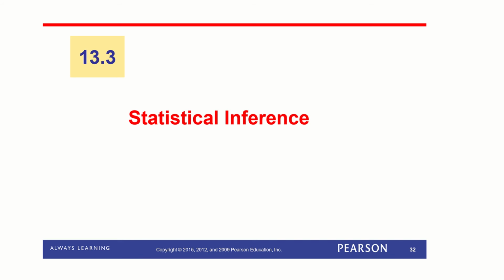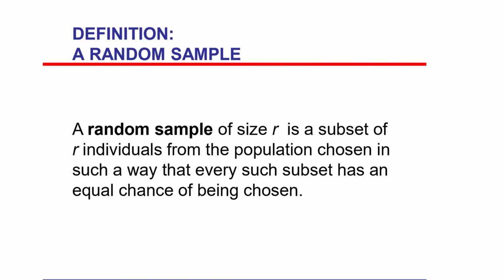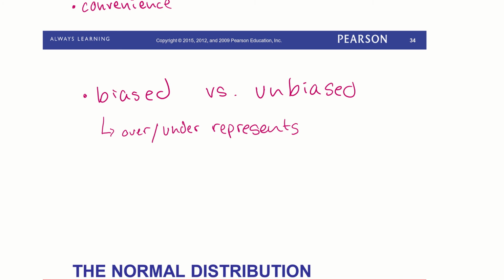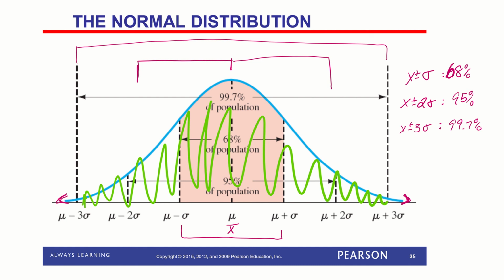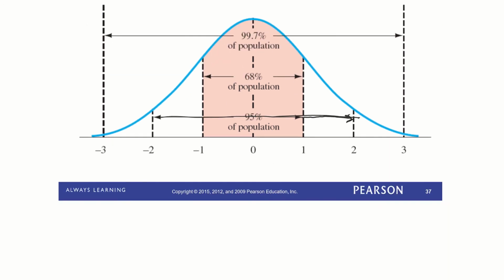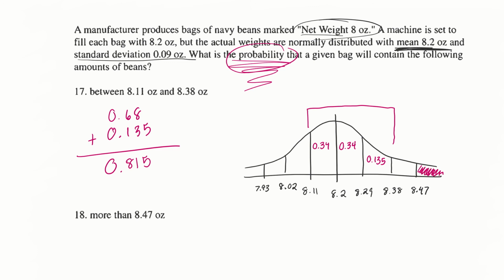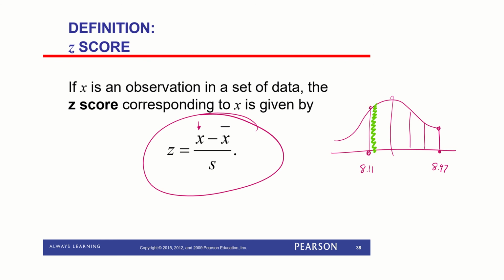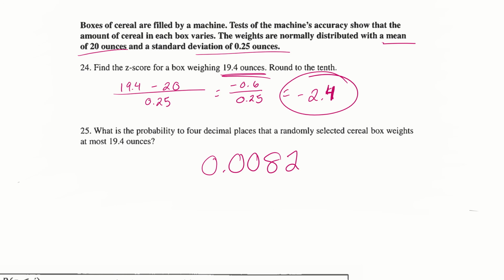MAT122, 13.3: Statistical Inference